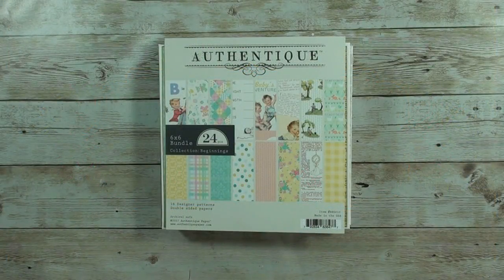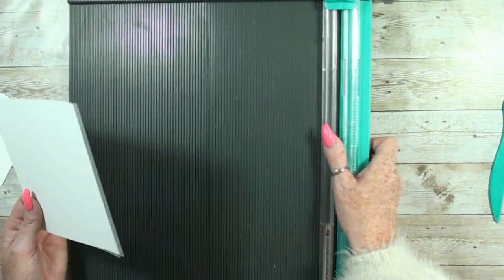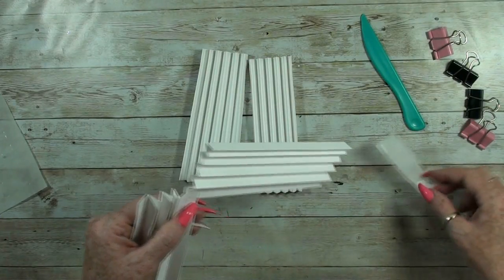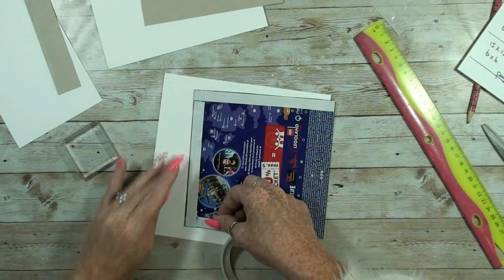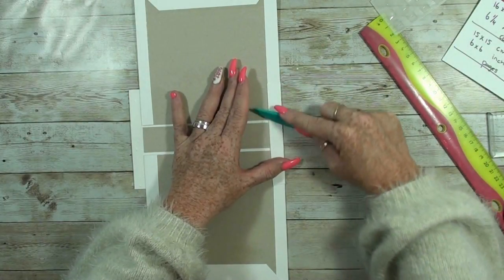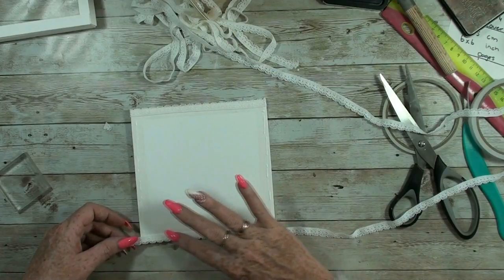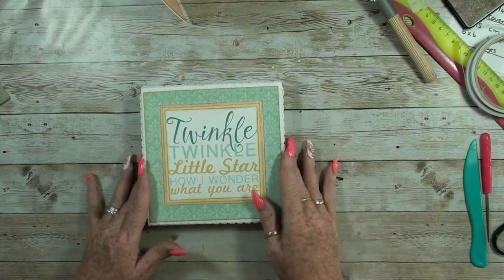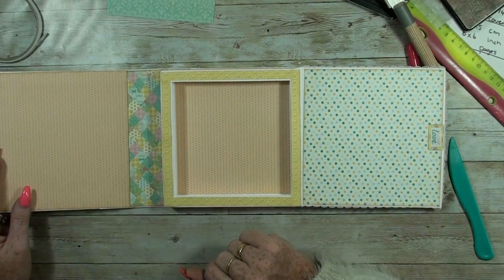Scrapbook baby gift box (mini album ? ) country craft creations design team project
Country craft creations design team project
Using the authentique papers Beginnings

here is a little extra tutorial just playing around with something on my mind that i want to try out

a few months ago i get a swap from a verry gifted lady wendy and what she made i deffently want to try it out some day

and that day is now here

hope you enjoy it too

xx scrapqueen